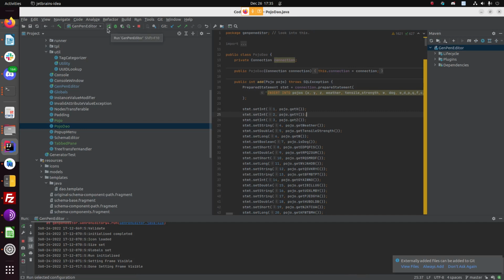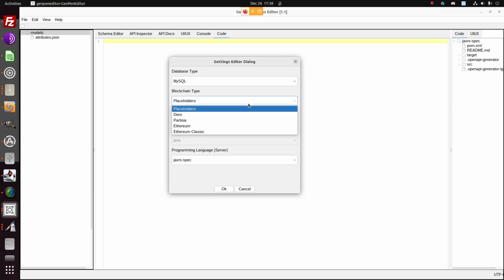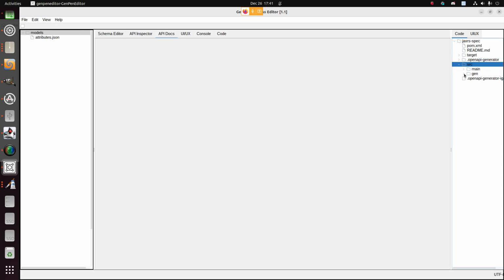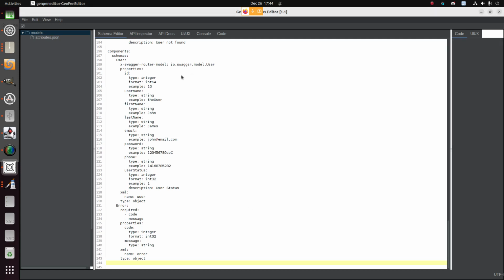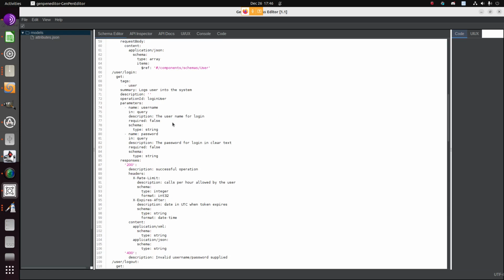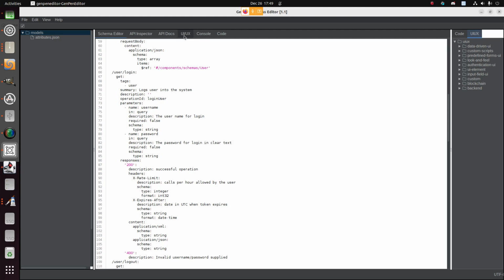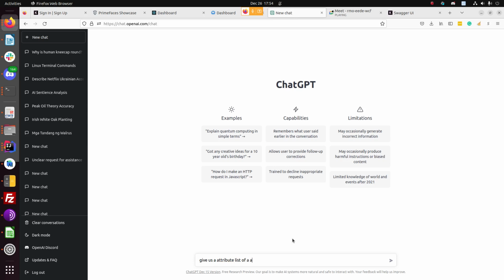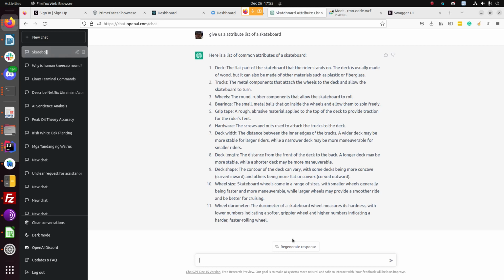Software Demonstration I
Watch as we develop and evolve a software tool designed for a no-code environment while preserving the right to code.